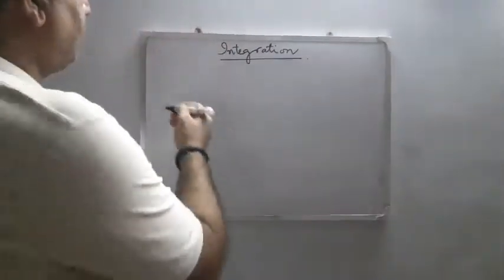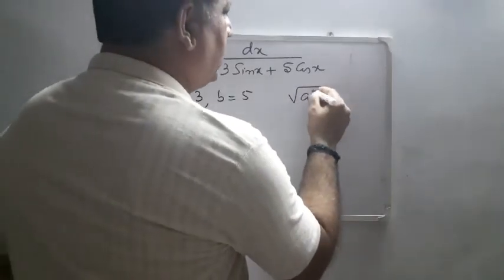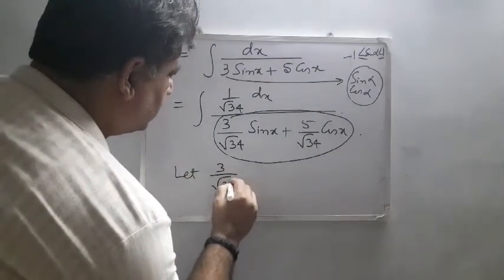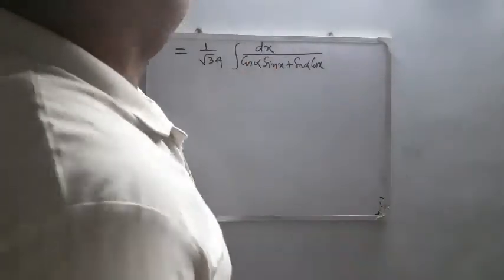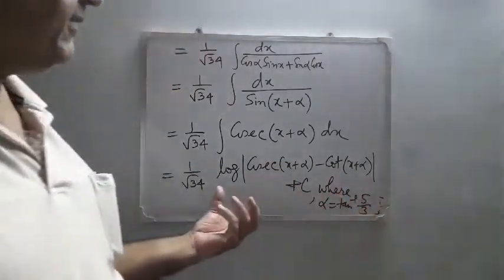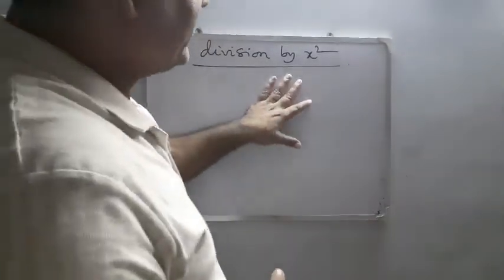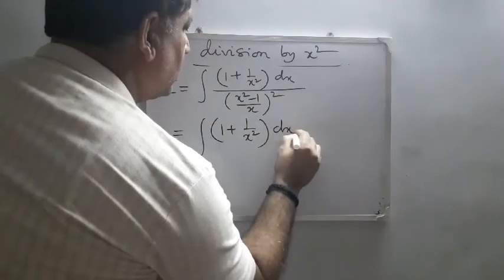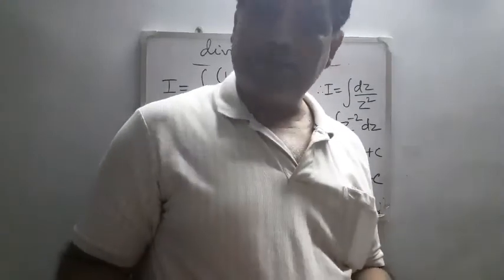Integration part 7 by Dr A K PANDEY